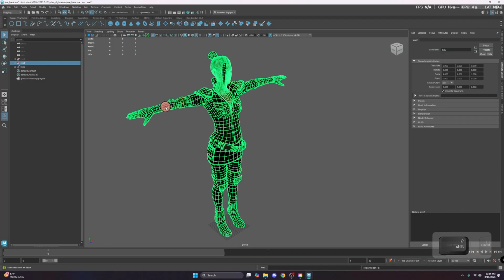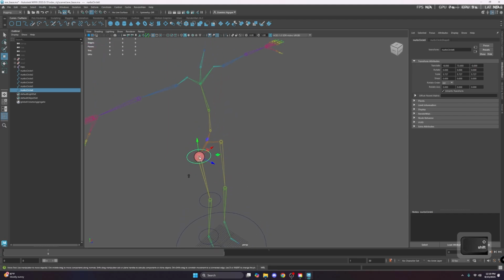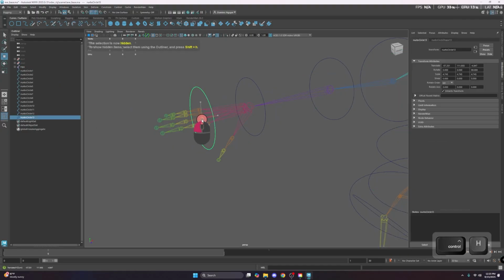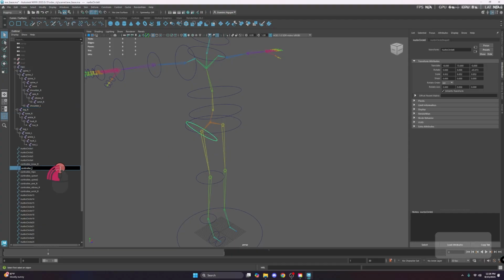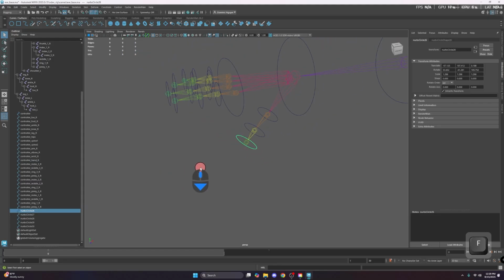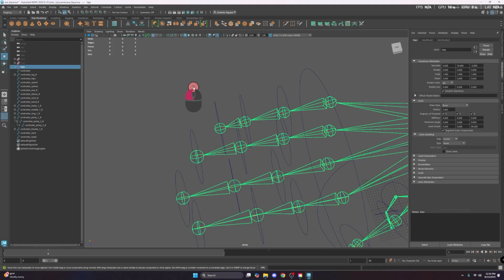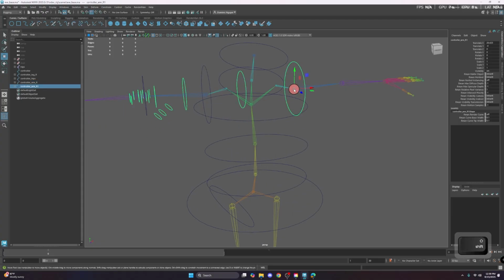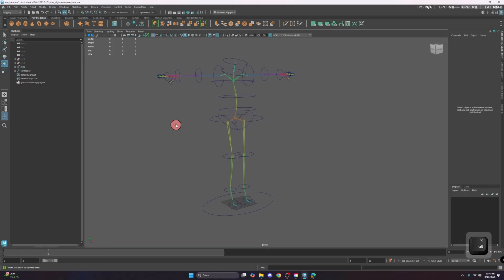Intro to Maya: Rigging 2 - Controllers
CHAPTERS:

0:00 Intro
1:00 Bind Skin
2:15 Create Controller Shapes
8:36 Naming Controllers
15:55 Parenting Controllers
19:45 Mirroring Controllers
22:40 Finalizing Controller Rig